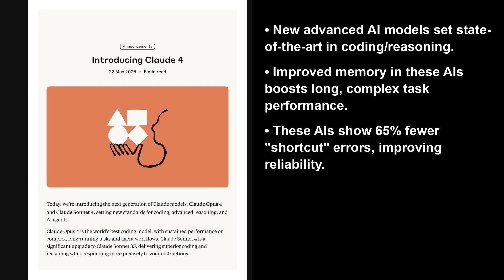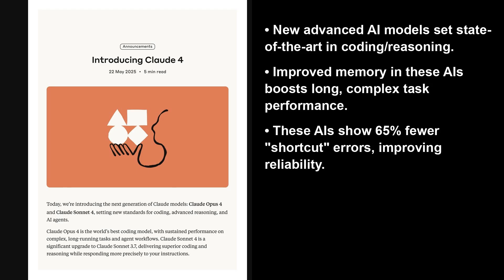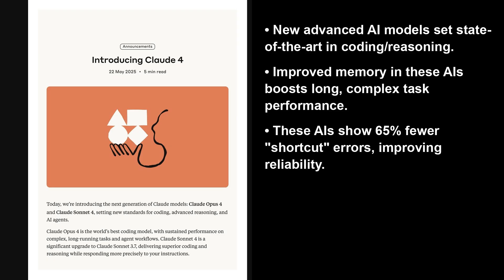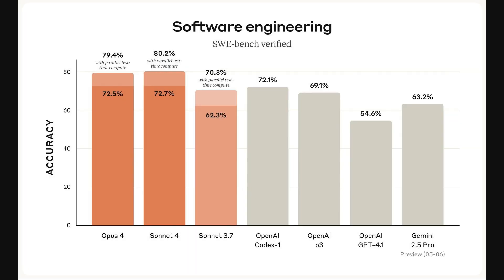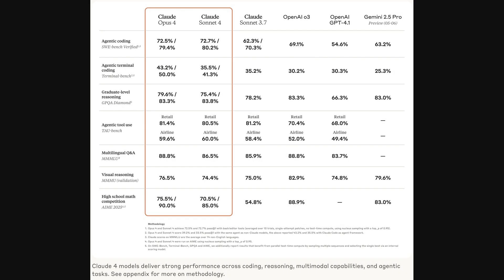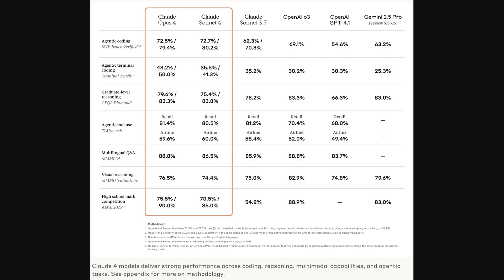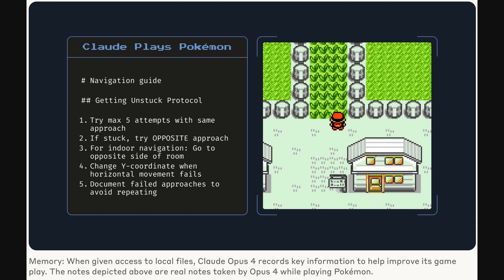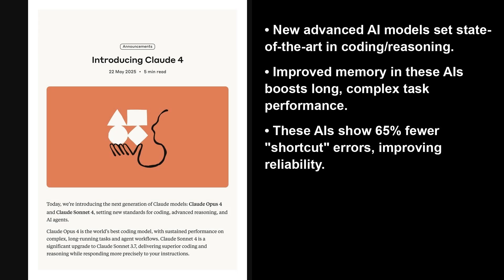Claude 4: Top Coding & Reasoning LLMs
In this AI Research Roundup episode, Alex discusses the paper:

'Introducing Claude 4'
Anthropic has unveiled Claude 4, featuring Claude Opus 4 and Claude Sonnet 4, designed to set new standards in coding, advanced reasoning, and AI agent capabilities. These models aim to meet the growing need for AI that can maintain high performance on complex, long-duration tasks and follow instructions with greater precision. Claude Opus 4 is presented as a leading coding model with significantly improved memory for long-term task awareness and state-of-the-art benchmark scores. Claude Sonnet 4 offers a substantial upgrade, also excelling in coding, and balancing performance with efficiency and enhanced steerability for complex instruction following.